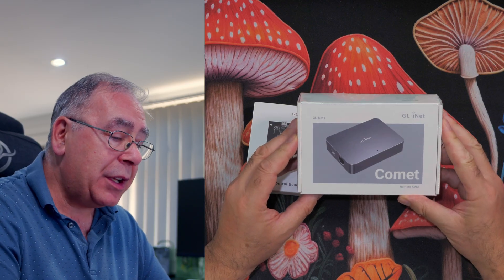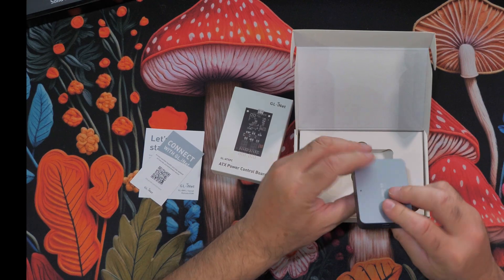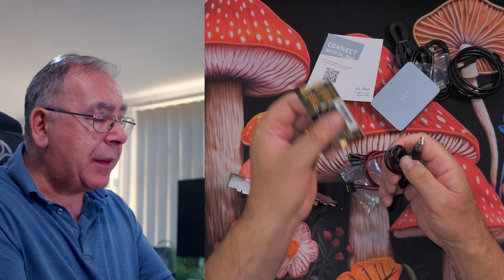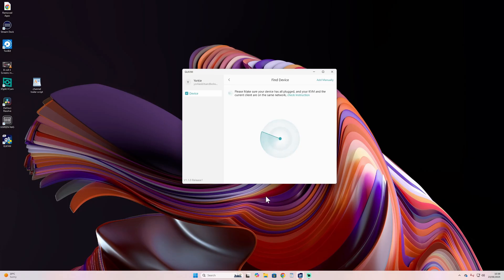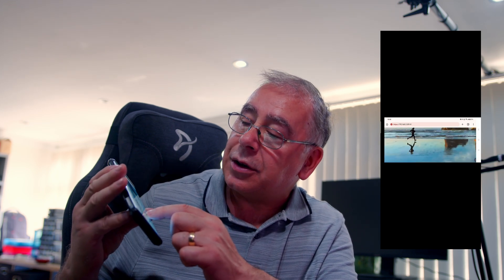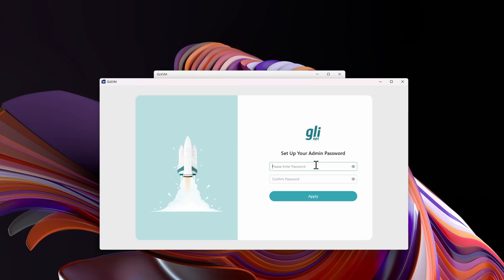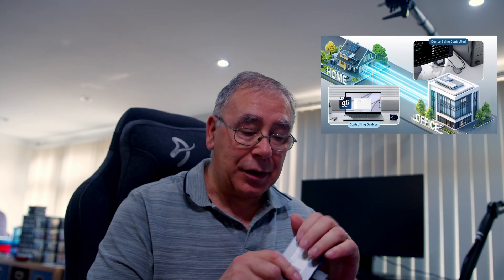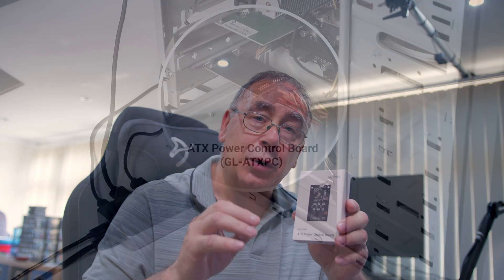Comet Remote KVM Review: Full Control Over Any Device from Anywhere!